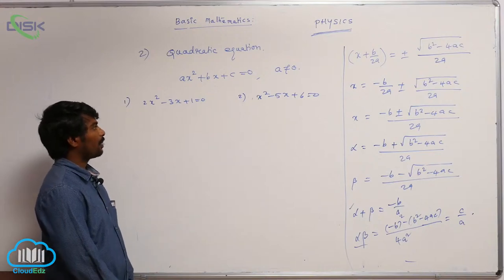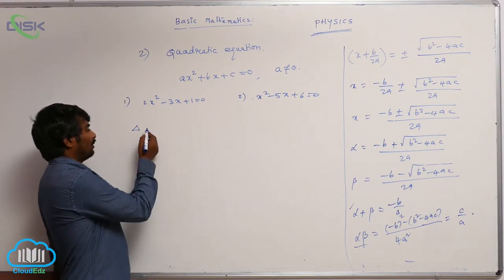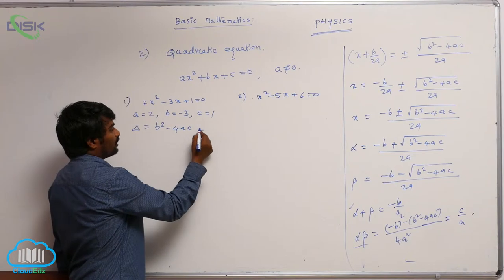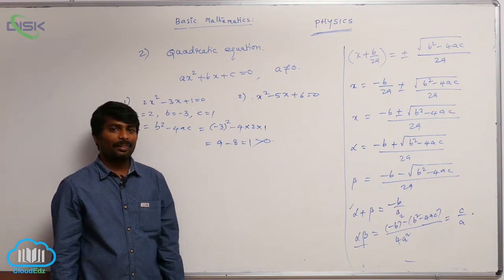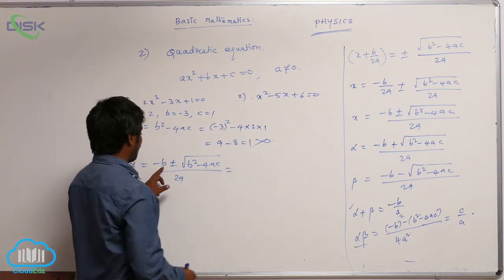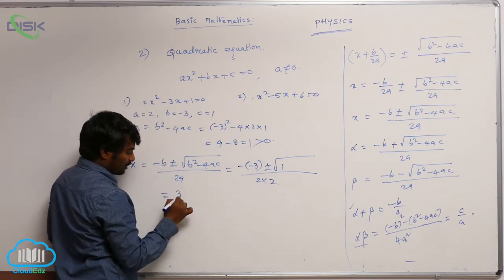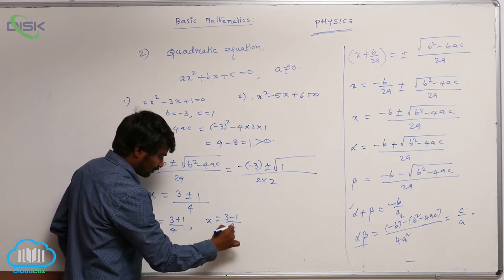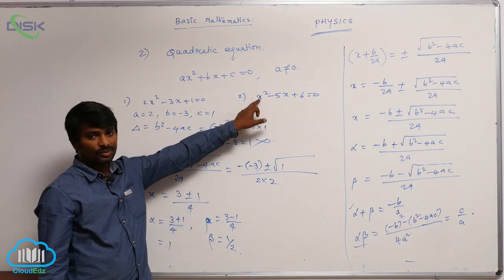What is Physics || Quadratic Equation 2 || Disk Telangana